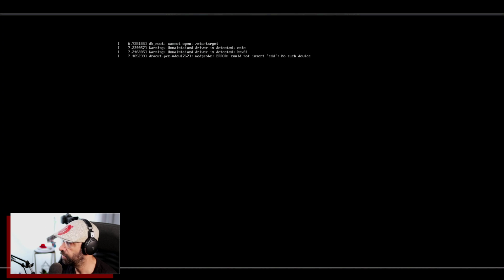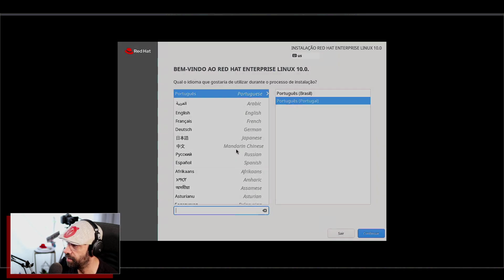FIXED: Black/Gray Screen During RHEL 10 and Rocky Linux 10 Alma 10 Install (Easy Solution!)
Are you stuck with a black screen, gray screen, or no screen issue while installing Red Hat Enterprise Linux 10 (RHEL 10) and Rocky Linux 10 Alma 10 ? This quick tutorial walks you through the **exact steps to fix display issues during installation** — even if you’re running it on a VM or bare metal.

✅ Works for:
- Black screen after boot
- Gray screen during install
- No video output on VirtualBox, VMware, or real hardware

🔧 Fixes include:
- Boot parameter changes
- Display driver tweaks
- Common hardware compatibility tips

🔍 Don't waste time — get your RHEL 10 and Rocky Linux 10 Alma 10  installation working now!

FIX: nomodeset in the kernel command line (via Kickstart of stop at Grub to edit)